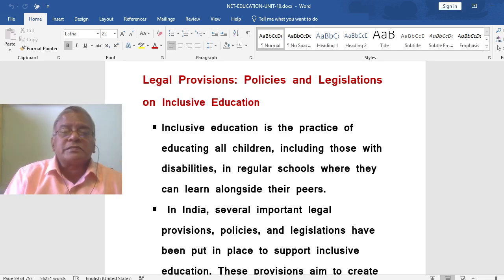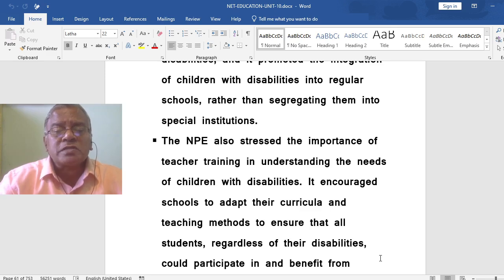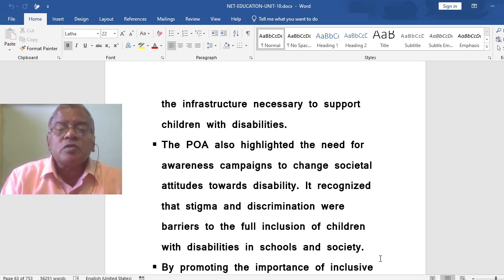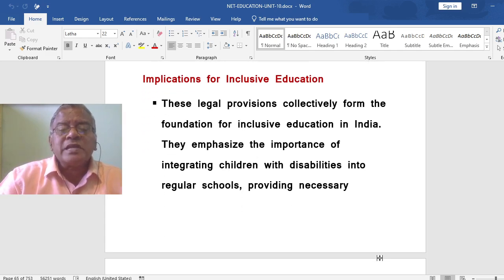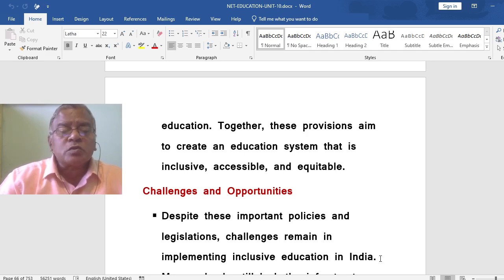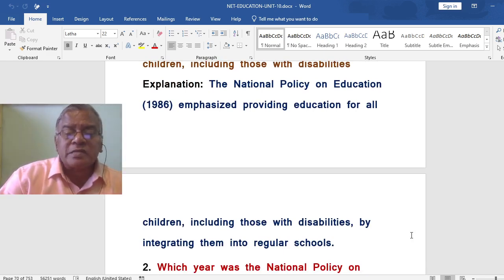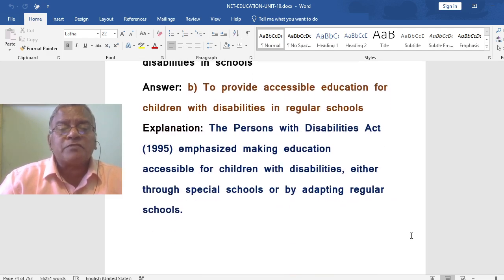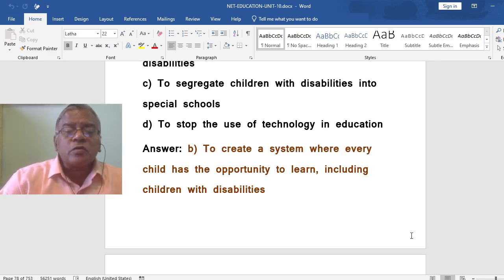Policies and Legislations on Inclusive Education(NPE-POA-PwD)/NET/TRB/EDN./@jesueasy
HELLO FRIENDS
I am Fr.Dr.I.JESU DOSS,SJ
Academic Dean,Loyola College,Williamnagar,Meghalaya (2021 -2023)
My You tube Channel name :    jesueasy